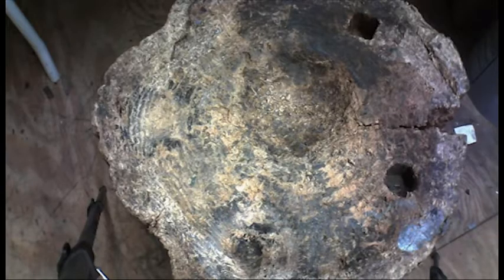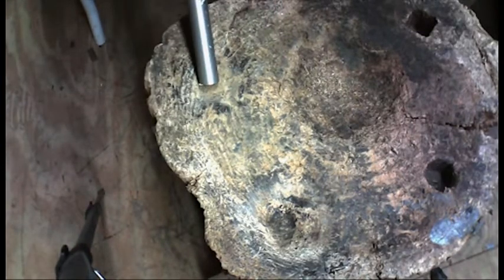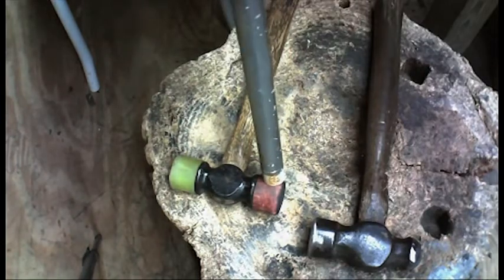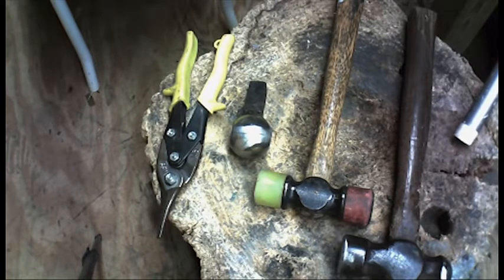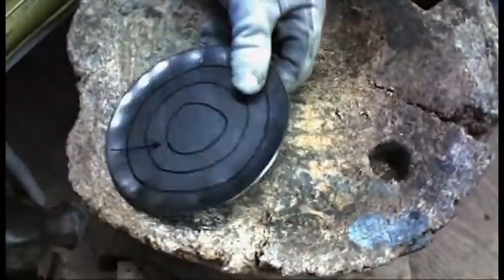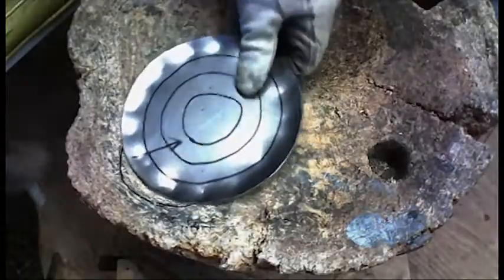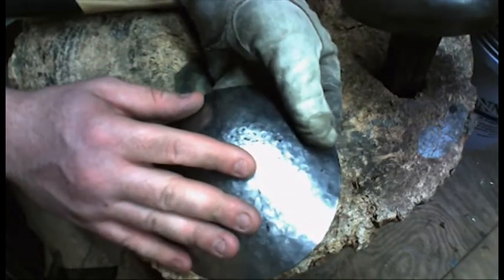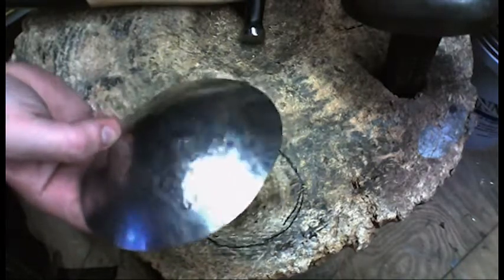Episode 1 - Basic workshop tools, Dishing & Planishing metal.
In Episode 1 we go over the 5 basic tools needed for crating metal Mandalorian armor, workshop safety equipment, and the basic technique of dishing and planishing metal.